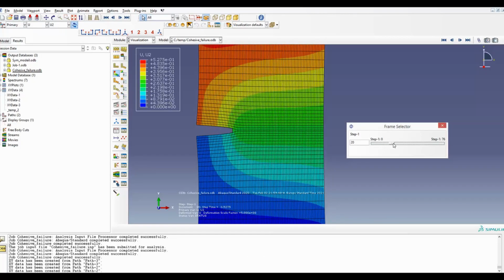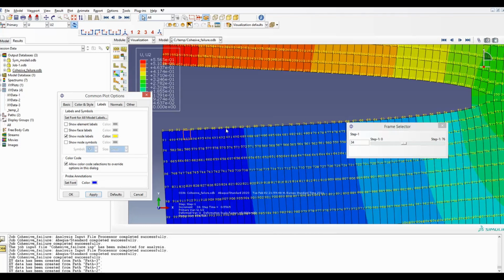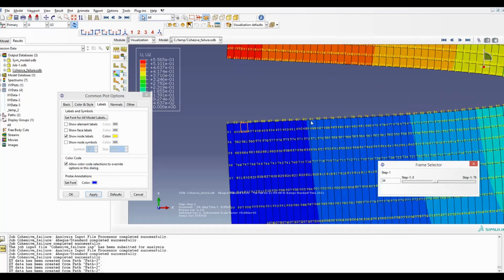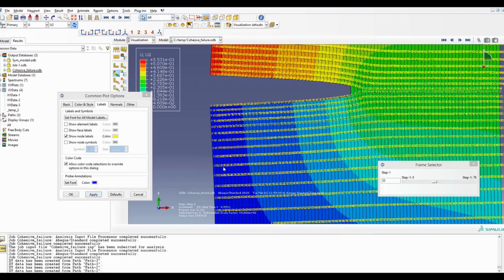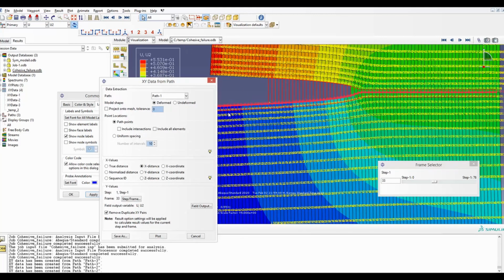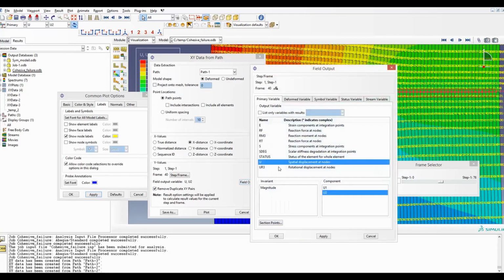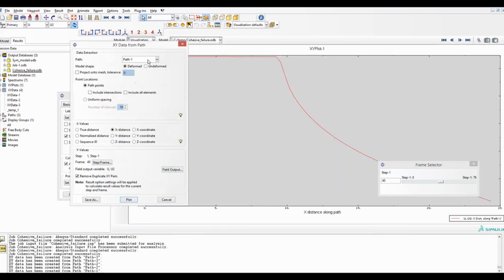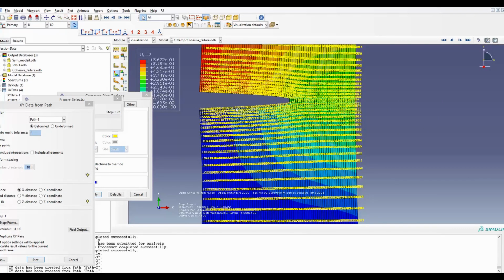Crack opening displacement (COD) in Abaqus